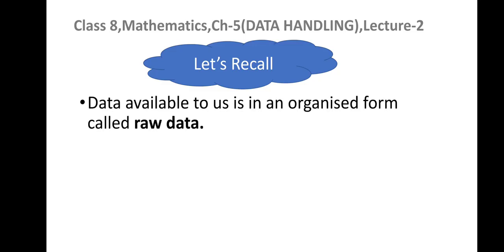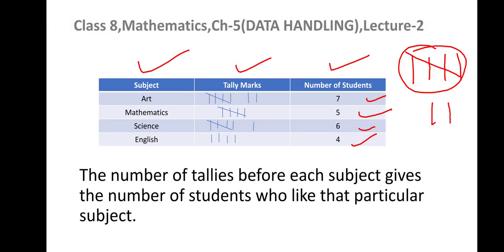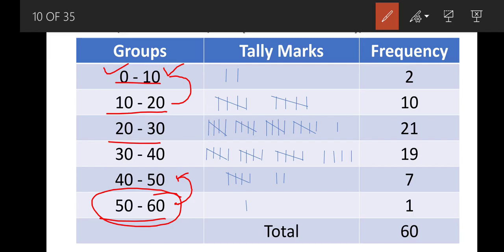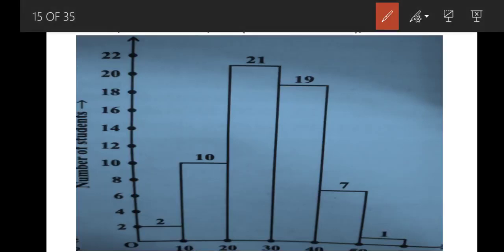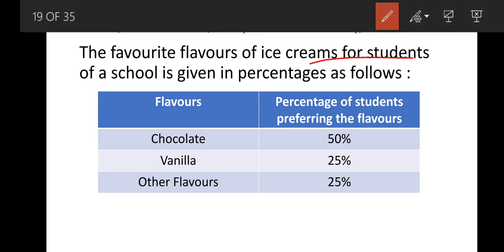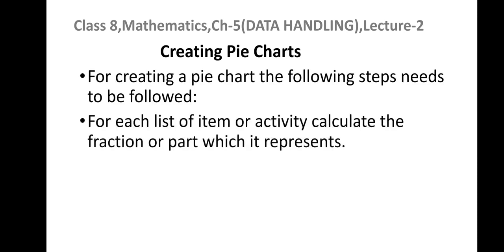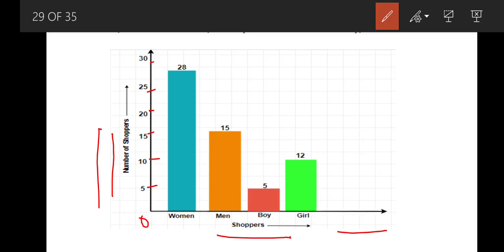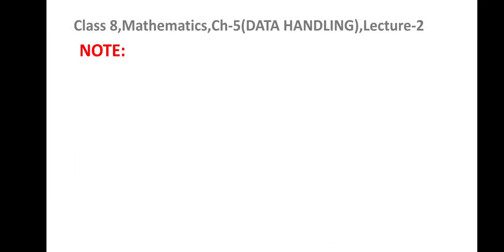Class 8,Day-83, Subject Mathematics, Ch-5 (Data Handling) Lecture 2